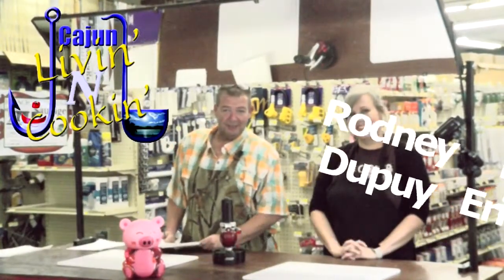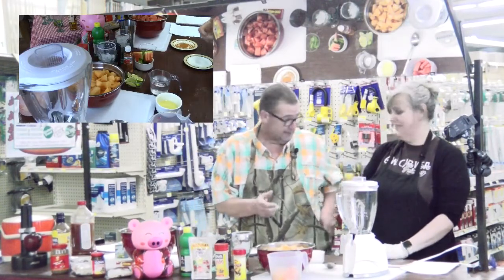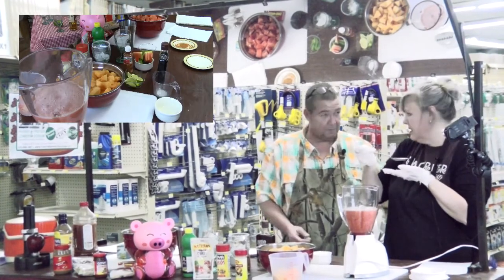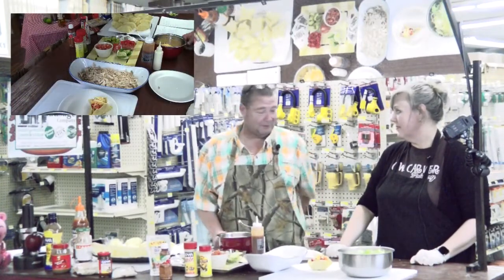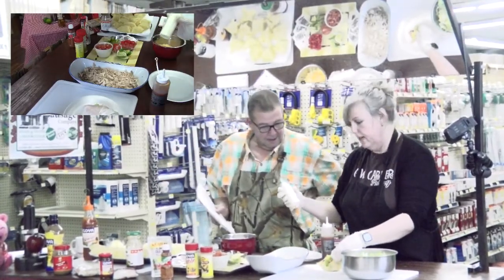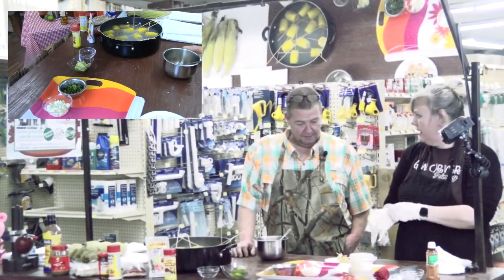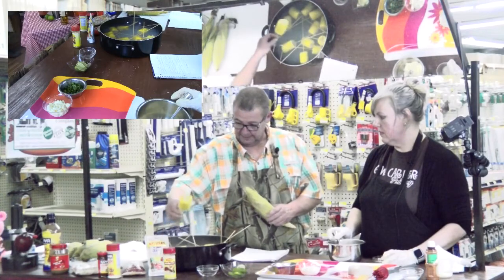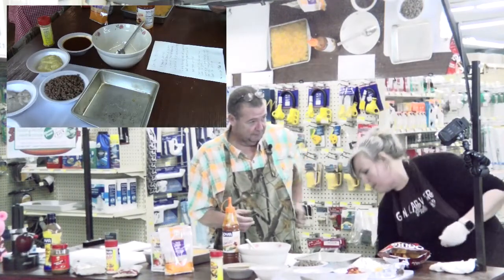Season 2 Episode 5